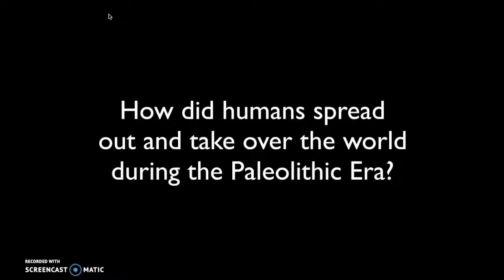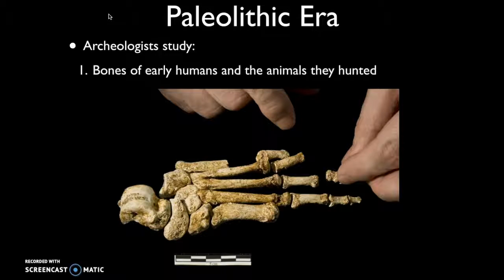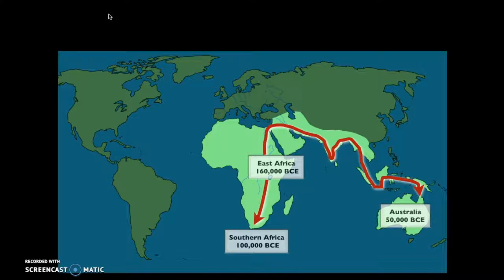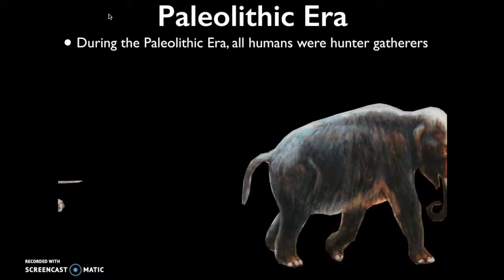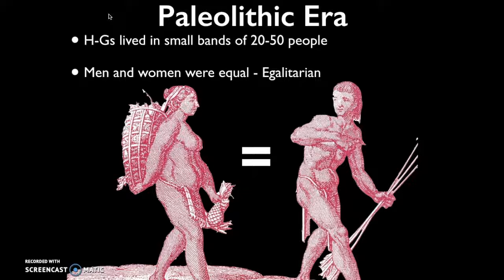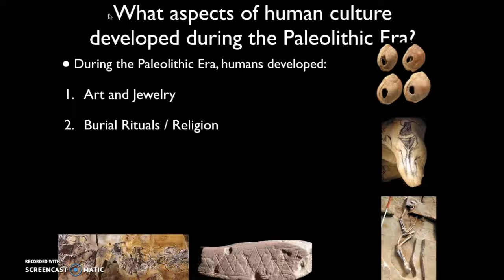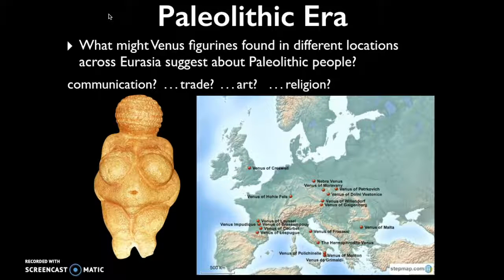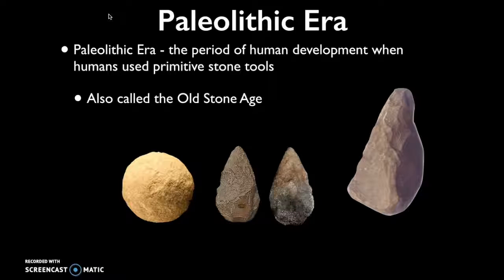Paleolithic Era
Lecture One on the Paleolithic Era and SOL standards WHI.2a,2b,2d. This will only help you if you are a public school student in Virginia who has to to take the World History SOL, ha!

Hello friends and welcome to a new Happy Learning video. Today we are going to learn about the first stage of our prehistory, today lets look at Paleolithic. First of all what we must understand.

More Documentaries : History Documentary [HD] - Stories From The Stone Age: The Human Adventure More.